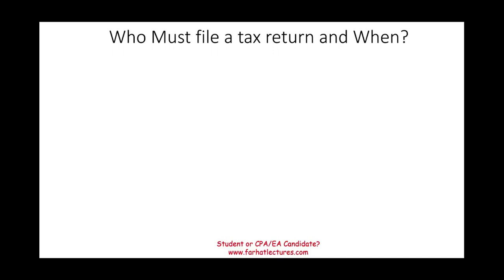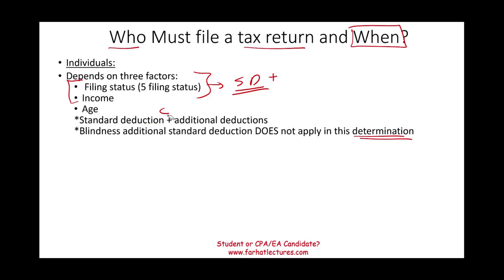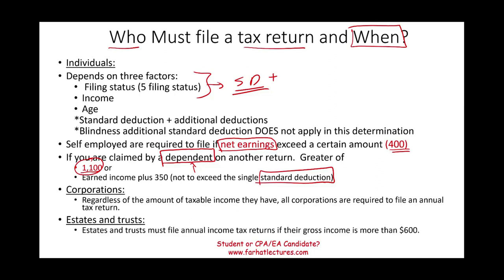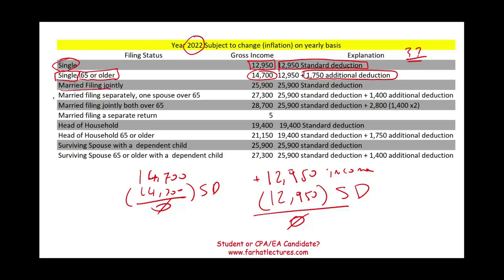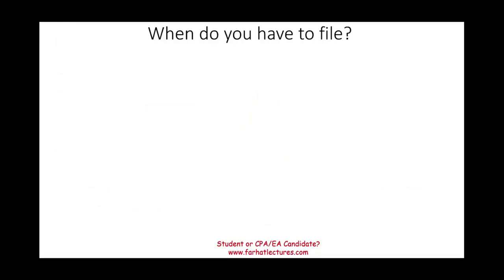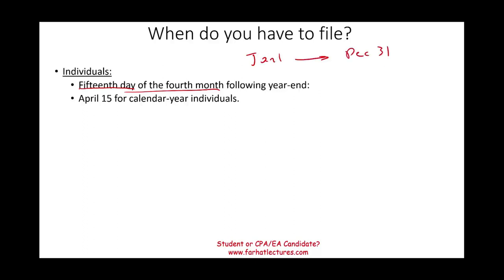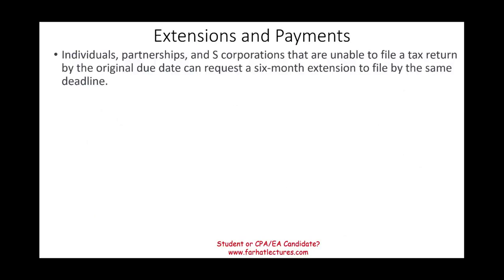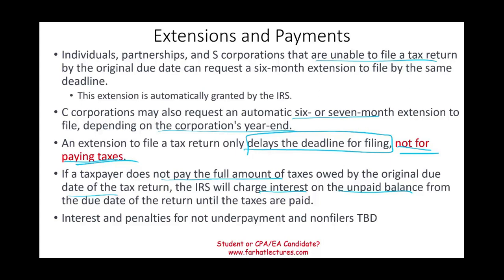Who Must File a Tax return and Due Date. CPA/EA Exam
In this session, I discuss who must file a tax return and dur date for filing a tax return.